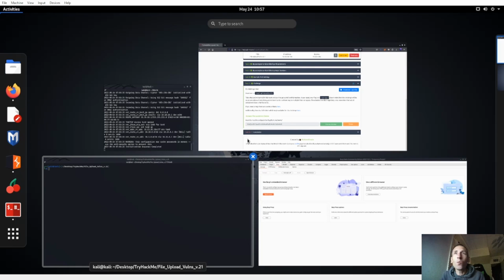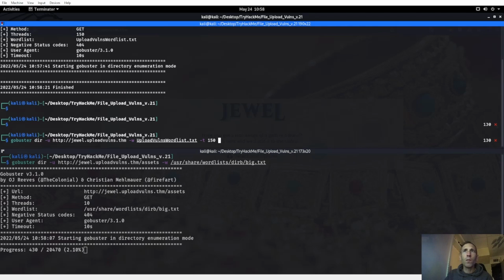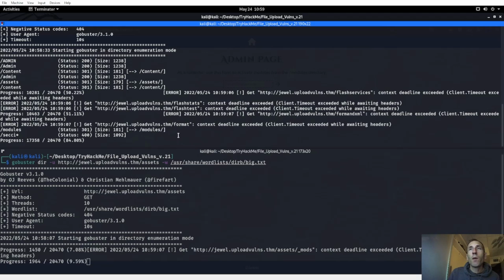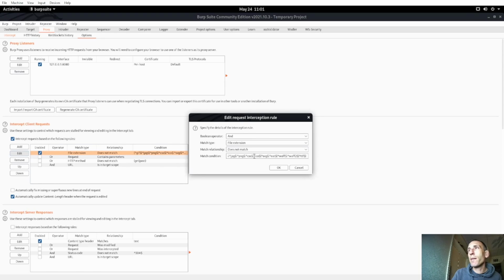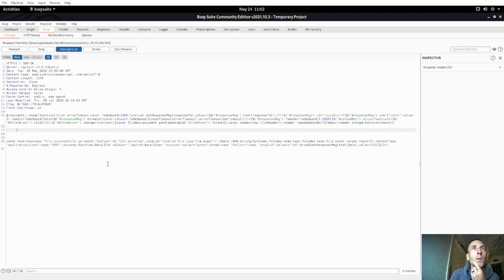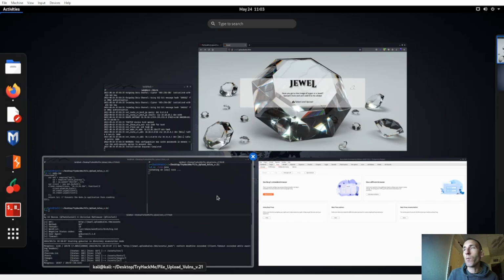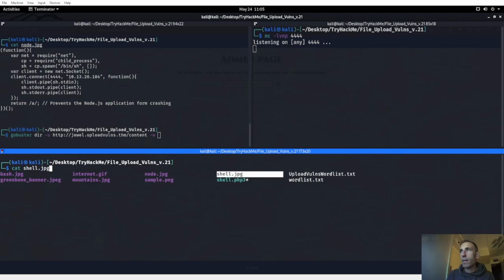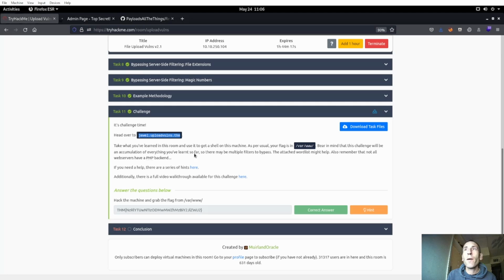Try Hack Me: Upload Vulnerabilites Final (Part 3 of 3)